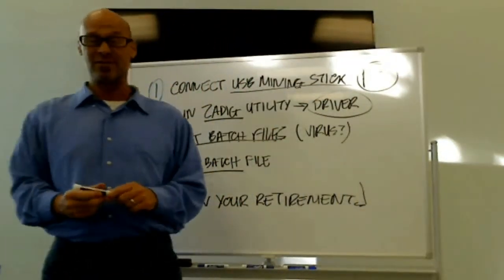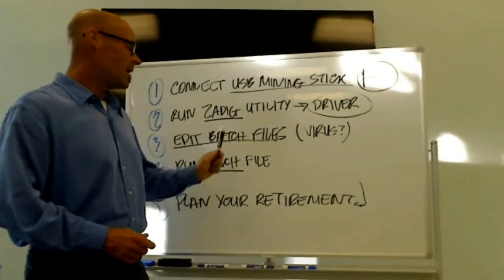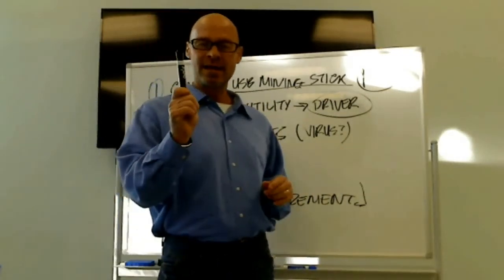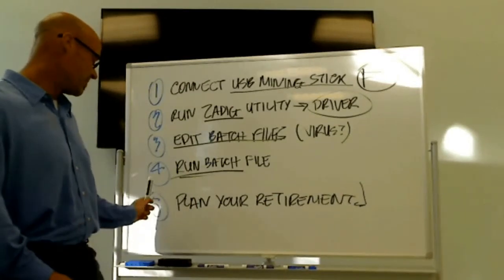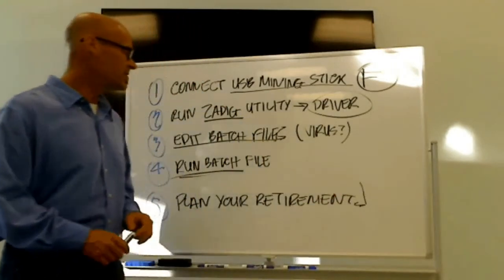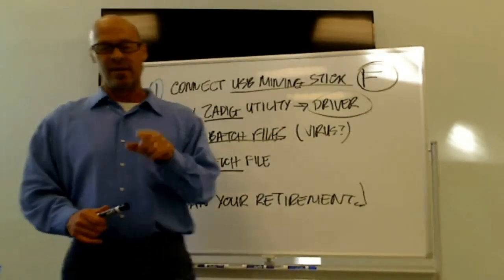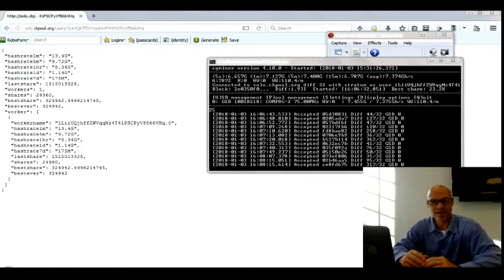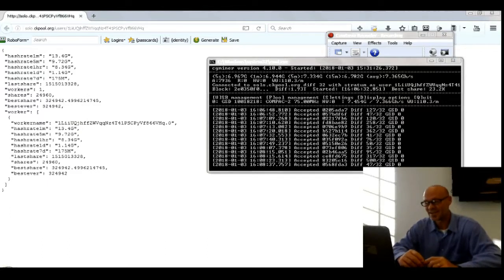Bitcoin Mining Using The Gekko Science 2PAC-2 BTC USB Mining Stick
This video features the popular Gekko Science 2PAC-2 Bitcoin USB Mining Stick sold on Amazon

This video helps you find out how I mine Bitcoin on Windows 7/8/10 using the Gekko Science USB mining stick with a basic setup:

Be sure to "whitelist" or add an exception to the folder created after you download and unzip the package/folder above.

Step by Step Instructions:

Step 1
Connect the USB Mining Stick to a hub or PC and let the device search and install a driver, if any. Expect your device to fail at automatically installing a driver for your Gekko Science USB Mining Stick.

Step 2
Run the Zadig utility to install a Generic USB Driver. In most cases, use the WinUSB driver.

Step 3
For pool mining, signup with NiceHash and get a BTC Wallet address. If you have anti-virus software running, and/or Windows Defender turned-on, whitelist or add exceptions to the folder containing your Bitcoin mining files, then edit the Pool Mining and/or Solo Mining batch files using a text editor, and replace the Bitcoin wallet address therein with your own. Save files before exiting or running.

Step 4
Run the Batch file of your choice, either Pool or Solo mining.

Step 5
Sit back and plan your retirement! :P

Help Further The Kingdom Of God & Advance The Gospel Of The Risen Savior, Jesus:

► 12VK3PNppThxxgbufapdGKpayYmPPQS3mD

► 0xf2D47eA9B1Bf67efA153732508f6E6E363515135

► LKs3KZSfiyfado2XfTejZFt1EmScosagvX

Maranatha!